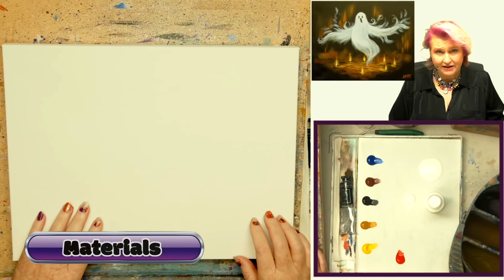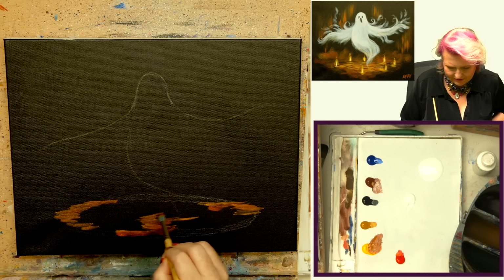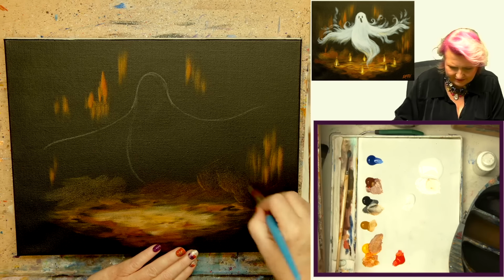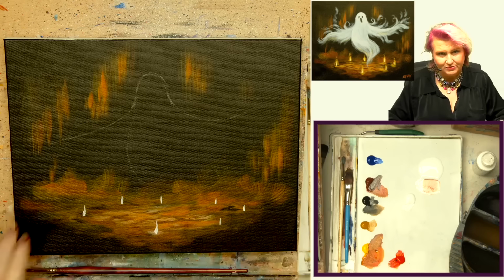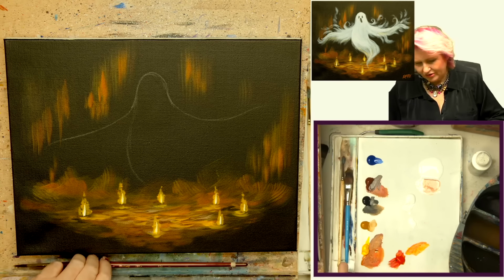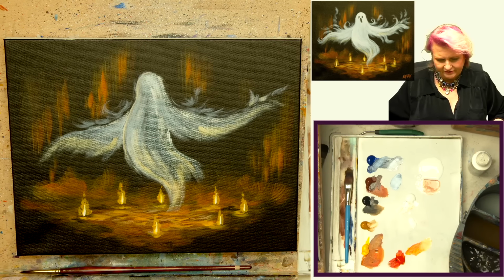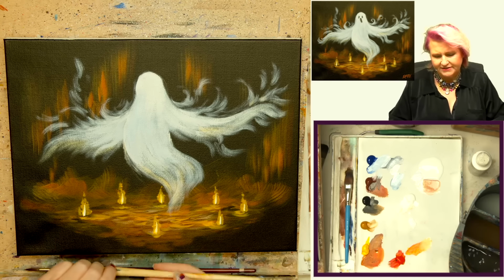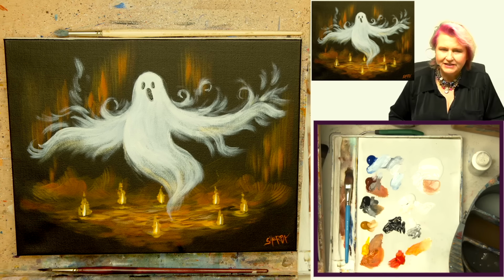Dancing Ghost 🌟🎨 How to Draw and Paint tutorial for Beginners 13 days of Halloween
How to Draw and paint a Cute ghost Dancing .  🌟🎨 These easy acrylic painting tutorials for beginners provide a comprehensive acrylic course for anyone wanting to improve their painting abilities. Each tutorial is 100% real-time, with multi-camera angles, and thoroughly explained. YOU CAN PAINT THIS! – The Art Sherpa
Chapters :
00:00     Intro
02:27     Step 1  Acrylic Ground
05:03     Step 2  Sketching In
06:43     Step 3  Glow From Below
10:26     Step 4  Spooky Atmosphere
15:00     Step 5  Mystical Flame Reflections
17:51     Step 6  Circle Of Flames
22:18     Step 7  Ghost Brushing
29:41     Step 8  A Vaporous Apparition
34:28     Step 9  Spectral Highlights
36:46     Step10 Boo!
38:52     Sign

*** Acrylic Paint Colors ***
💛 Cadmium Yellow Medium
💛 Yellow Ochre
❤️ Cadmium Red medium
💙 Ultramarine blue
💩  Burnt Sienna
☁️  Titanium white
🖤 Mars black
🖼 CANVAS
11x14
🖍 OTHER TOOLS
Saral Paper
Artist Tape
Brushes

#6 & #2 Synthetic Round by Raphael Sepia, comes in a set